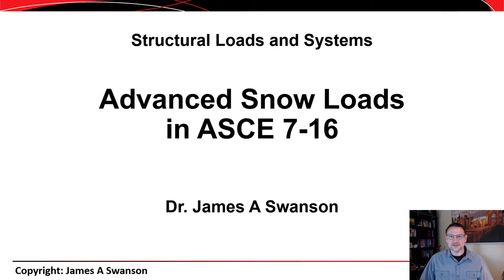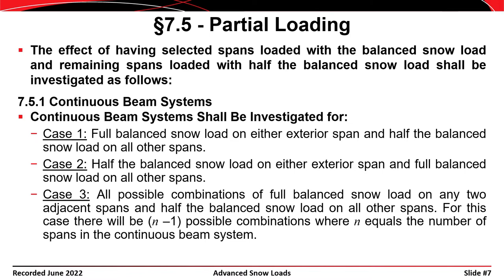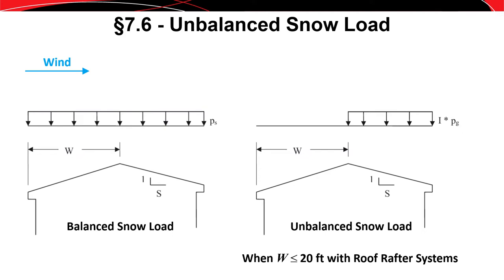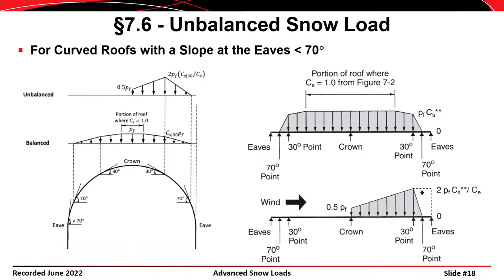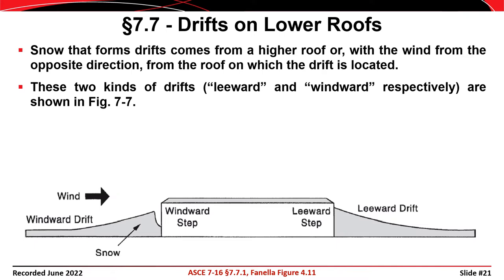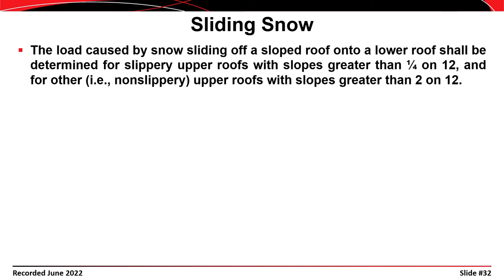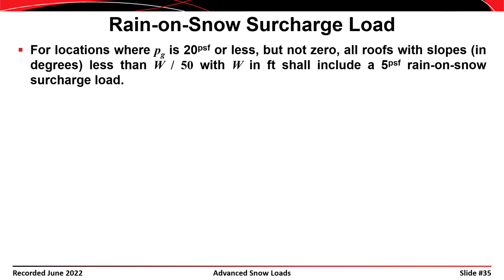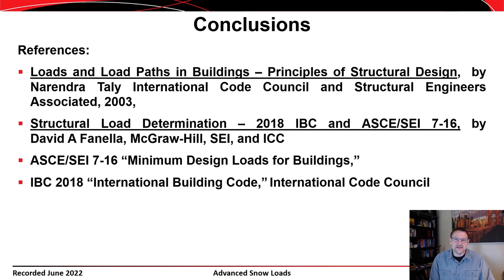STR04 L05b - Advanced Snow Loads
This is the second of two lectures on snow loads on structures.  In the first lecture, titled “Basic Snow Loads,” we addressed topics including ground snow loads, determination of structure coefficients that are needed to calculate flat roof snow loads, and finally sloped-roof snow loads.  In this lecture, titled “Advanced Snows Loads,” additional topics are covered, including, which unbalanced snow loads, snow drifts, sliding snow, and rain-on-snow surcharges.

  0:00 – Introduction
  0:25 – Review of the Basic Snow Loads
  1:41 – Partial Loading
  5:01 – Unbalanced Snow Loads
12:07 – Snow Drifts on Lower Roofs
17:59 – Snow Drifts due to Projections
18:41 – Snow Drifts due to Adjacent Structures
20:16 – Sliding Snow
22:00 – Rain-on-Snow Surcharge
23:01 – Ice Loads